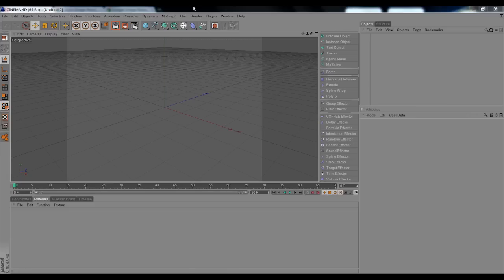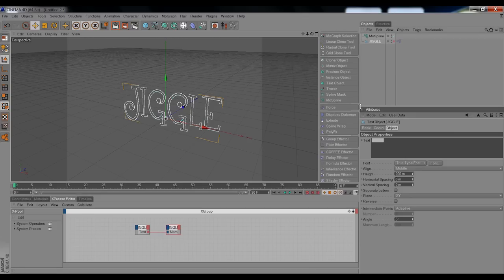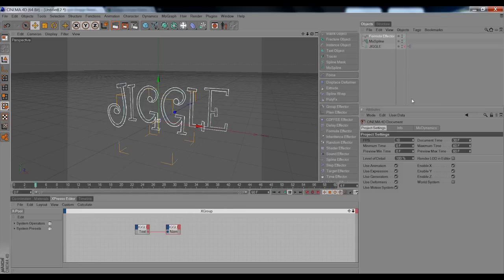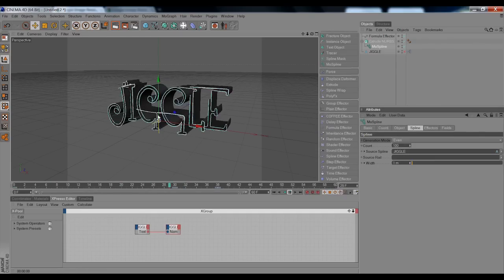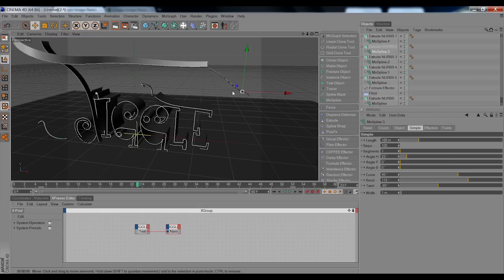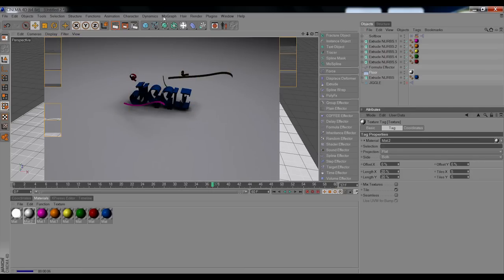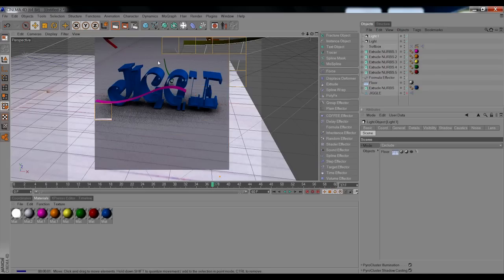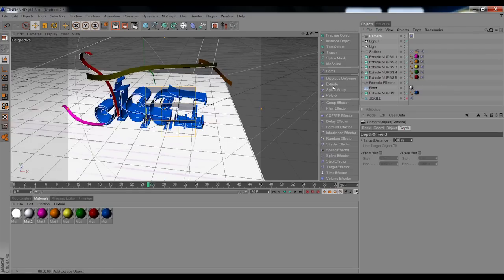Stop Motion Text with Cinema 4D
In this video tutorial, Neal shows how to get started making a stop-motion text effect using Cinema 4D's MoGraph module. He'll be taking a pretty good look at MoSplines and the Vibrate tag to create a text treatment that resembles shooting the same few frames over and over again, and repeating them.